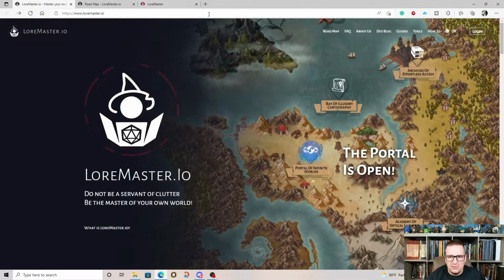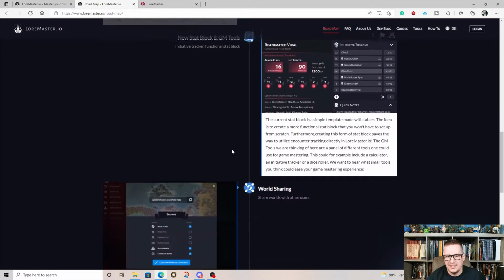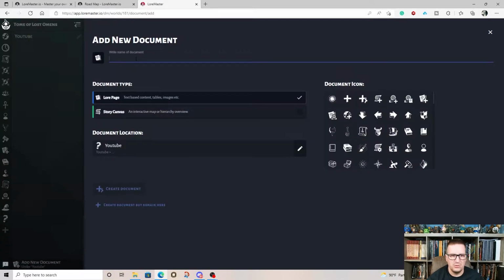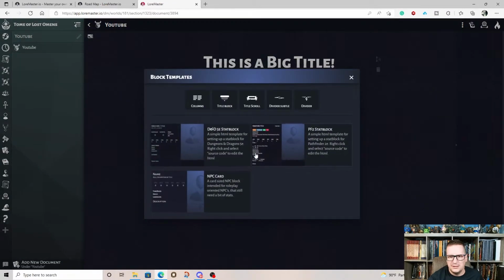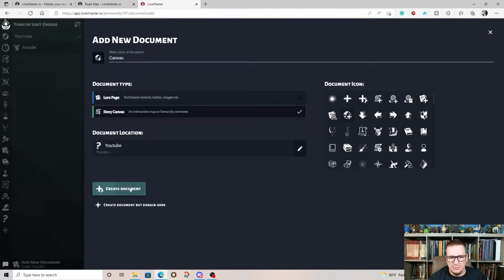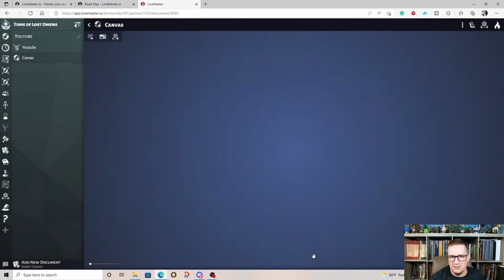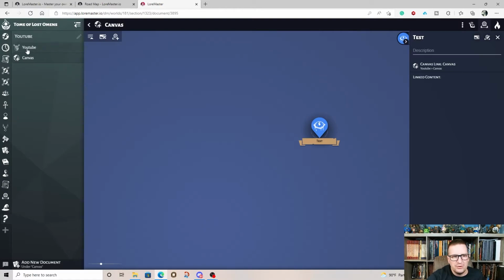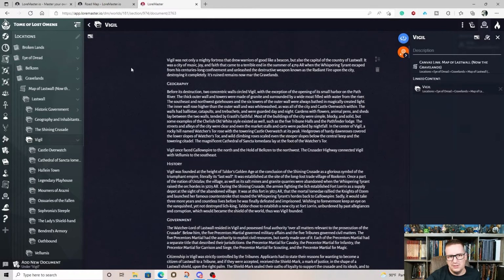Loremaster.io let's you become the Master of your RPG World's lore!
With so many Campaign Managers and so little time, well let me suggest Loremaster.io. This Campaign Manager is in Beta but already has numerous features that will make running your world easier and it looks good to boot.

**Video Links**
** Product Links **
Pathfinder Core Rulebook
Lost Omens World Book
** YouTube Setup **
Elgato Facecam
Elgato Master Mount L
Elgato Flex Arm L
Elgato Key Light Air
Elgato Wave 3
Elgato Wave Pop Filter
Elgato Wave Shock Mount
Elgato Wave Mic Arm LP
Wlgato Stream Deck
This page uses trademarks and/or copyrights owned by Paizo Inc., which are used under Paizo's Community Use Policy. This website is not published, endorsed, or specifically approved by Paizo Inc. For more information about Paizo's Community Use Policy, please For more information about Paizo Inc. and Paizo products, please visit paizo.com.
Dungeons & Dragons, D&D, their respective logos, and all Wizards titles and characters are property of Wizards of the Coast LLC in the U.S.A. and other countries.